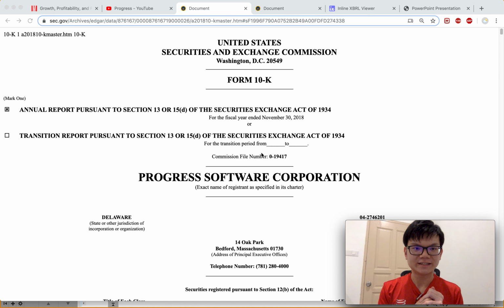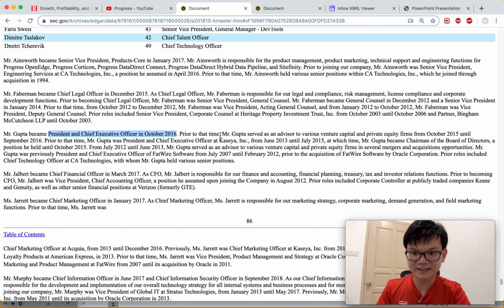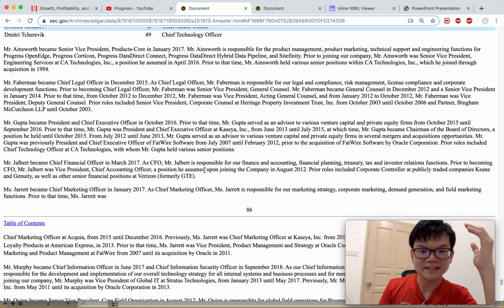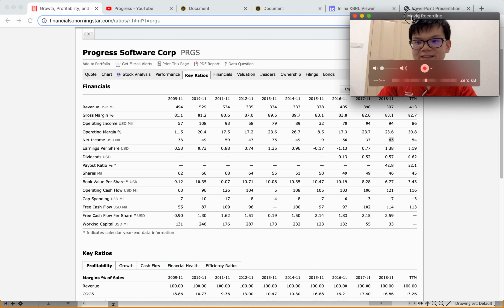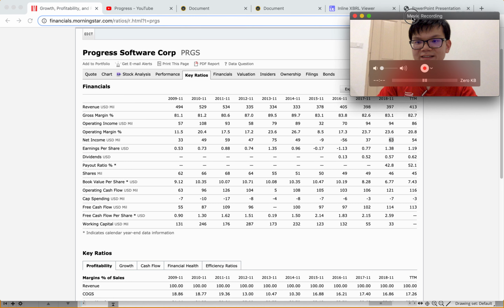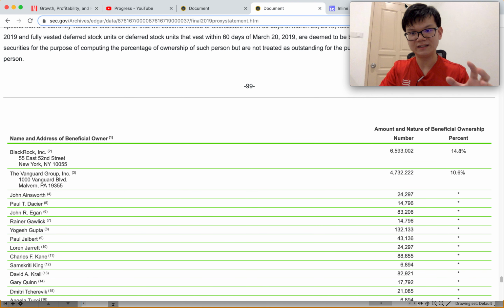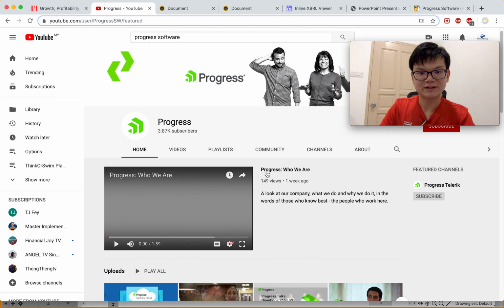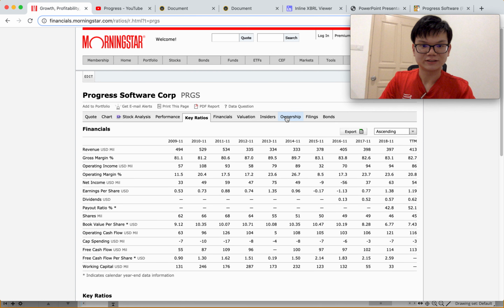How to Analyse a Company in Depth - Part 3: Proxy Statement, Quarterly Report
Are you curious about how I found out these undiscovered gems?